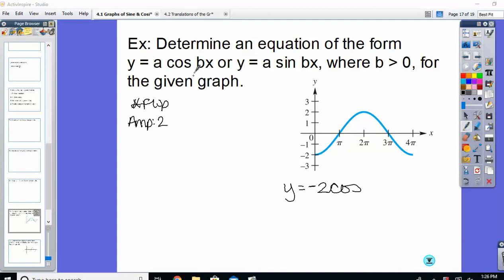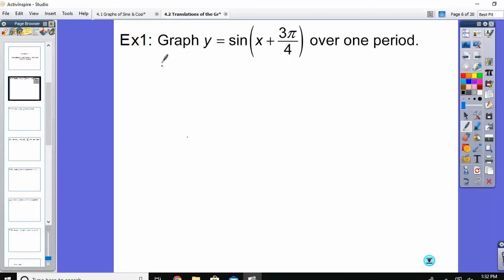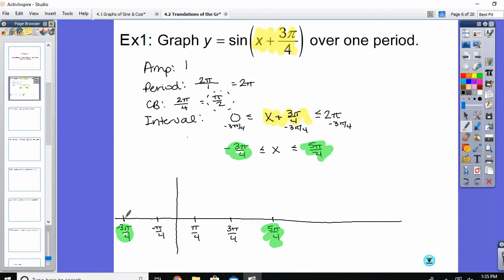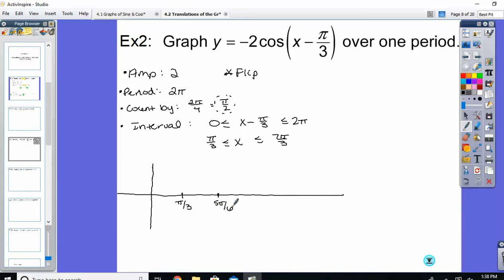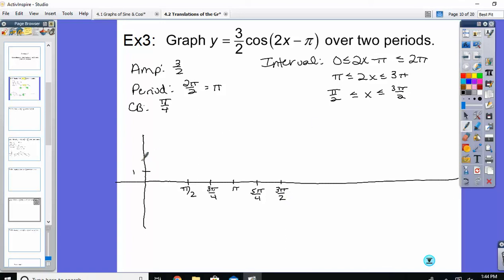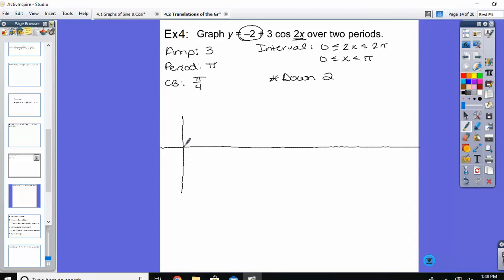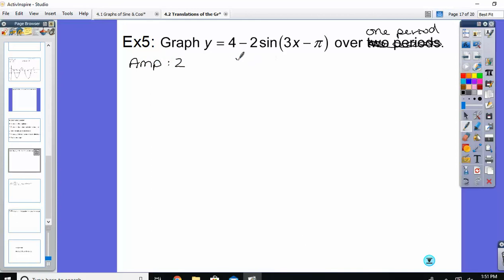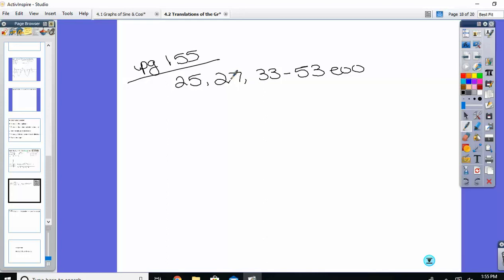Section 3 9 March 9 (6th & 7th hours)